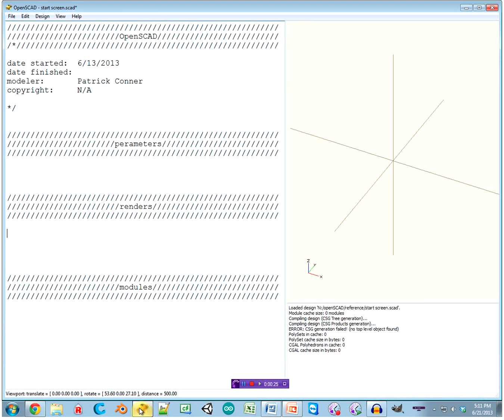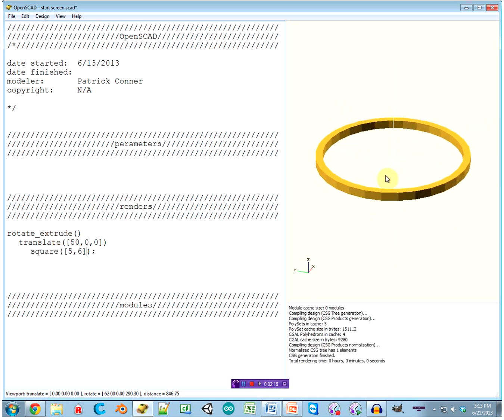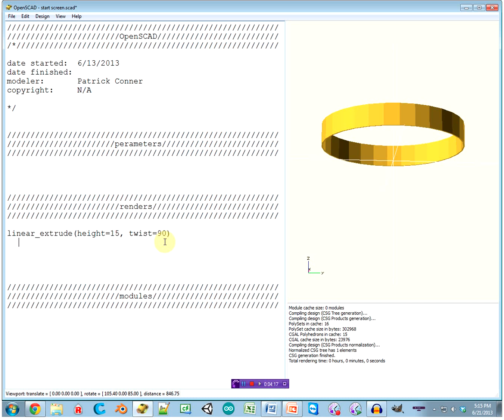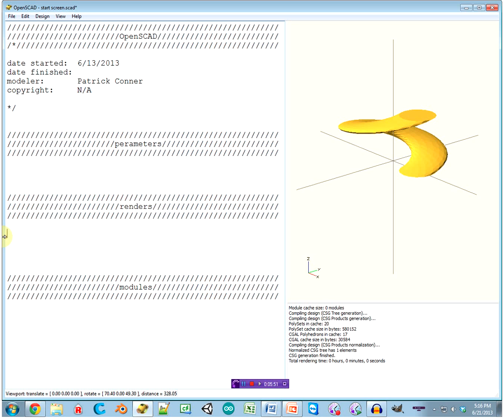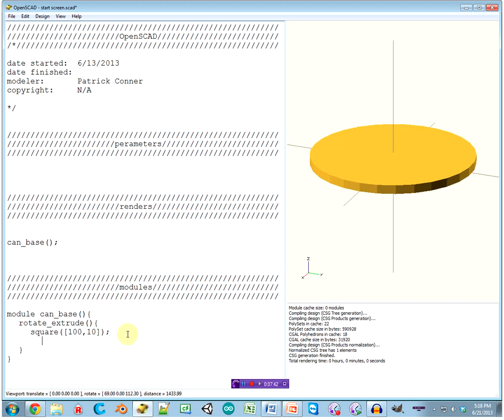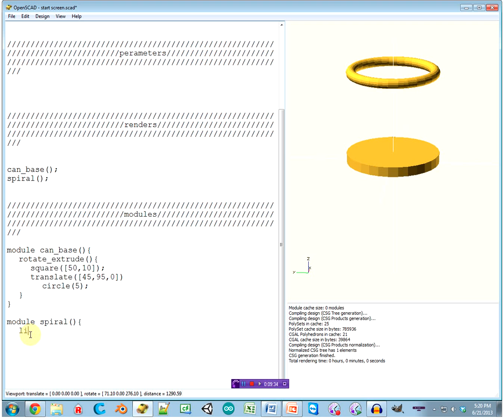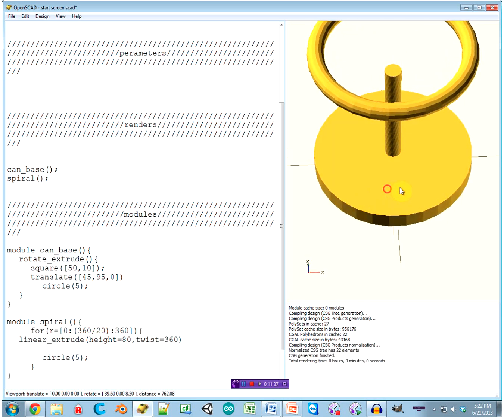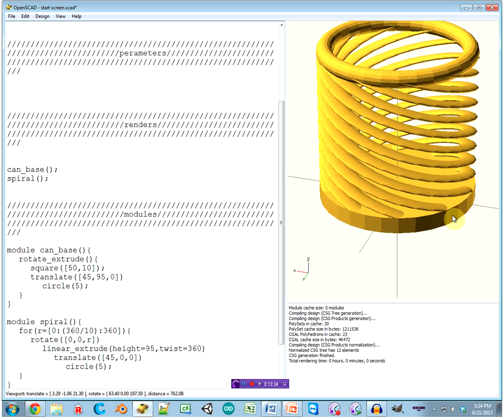Extrusions in OpenSCAD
Trash cans and toothbrush buckets in the same video!